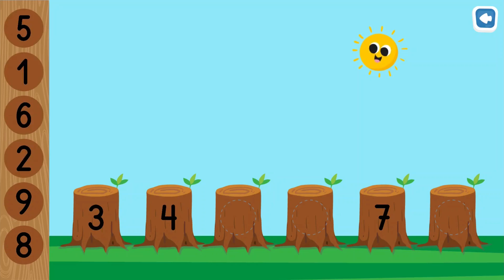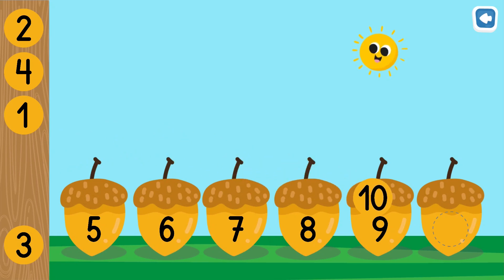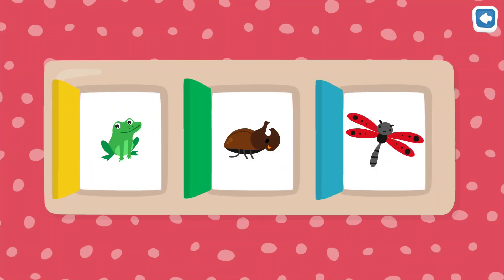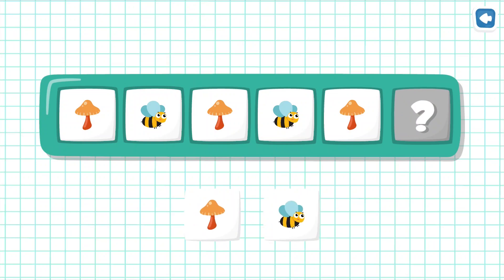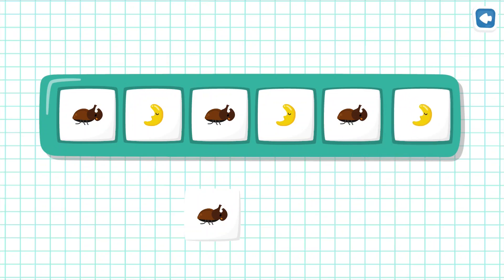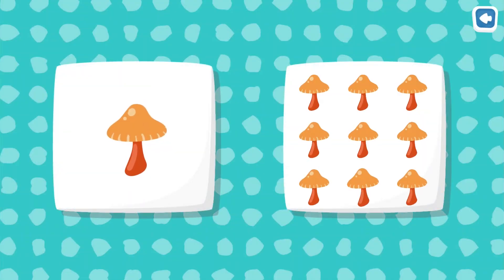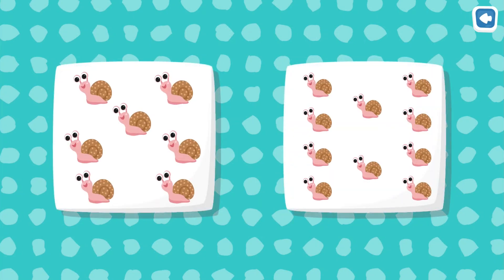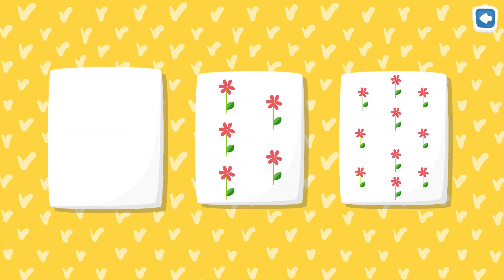Learning Numbers for Kids! Fun 123 Counting Game - Part 1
Join us in this fun-filled adventure as we explore Learning Number Kids Games – Learn 123 Counting! In this first part, your kids will learn how to count from 1 to 10, identify numbers, and enjoy exciting mini-games like connecting the dots and finding the shadows. Perfect for preschoolers and kindergarteners!